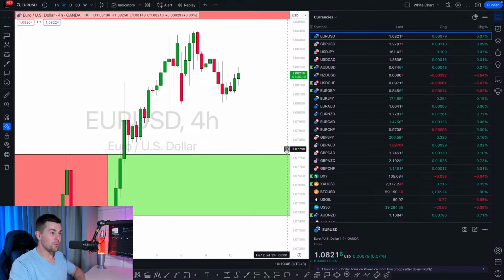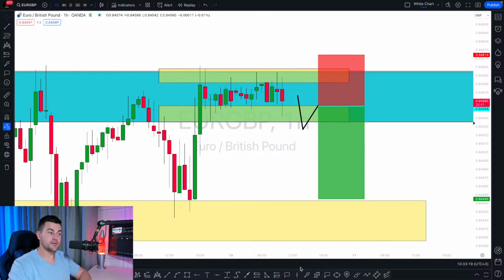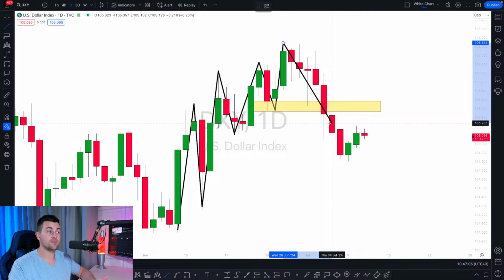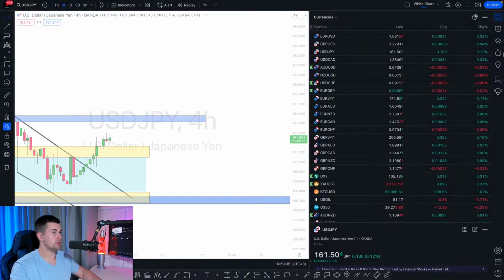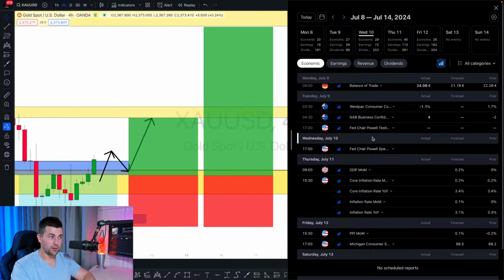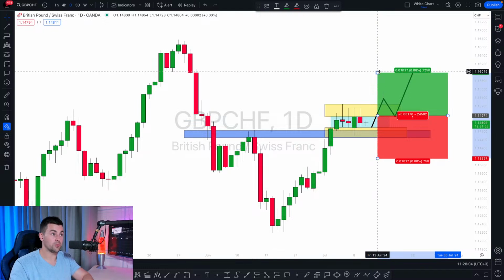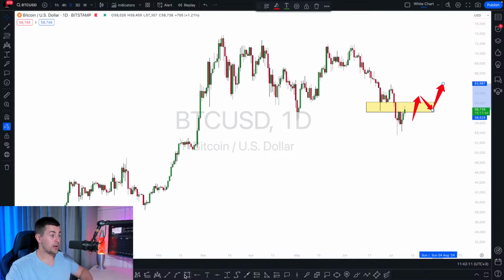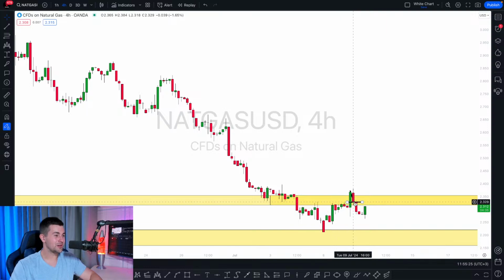Forex & Gold Trading LIVE. Best Technical Analysis Strategy For Day Trading and Swing Trading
Forex and XAUUSD LIVE trading signals, technical analysis, market outlook, q&a.
EURUSD, GOLD (XAUUSD), USDJPY, FOREX, GBPUSD, USDCAD analysis today live.
Price action analysis, day trading, scalping live.
Forex live trading London session.
Learn how to trade on our Forex live stream.

00:00 - Hey, Traders
03:41 - EURGPB
21:31 - US30
26:52 - AUDNZD
29:36 - DXY
38:10 - NZDUSD
40:50 - USDJPY
44:50 - GOLD
01:01:50 - GBPUSD
01:07:26 - US100
01:10:06 - GBPCHF
01:13:16 - AUDCAD
01:16:16 - EURCAD
01:20:22 - EURUSD
01:23:38 - BITCOIN
01:27:45 - CRUDE OIL
01:30:13 - USDCHF
01:36:24 - NATGAS

BIO